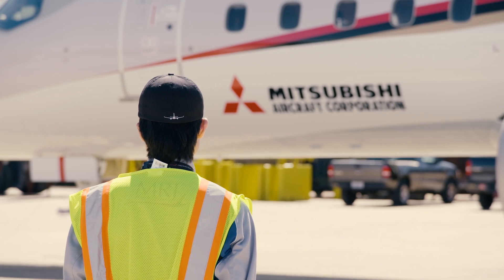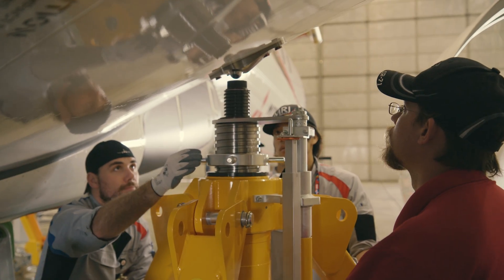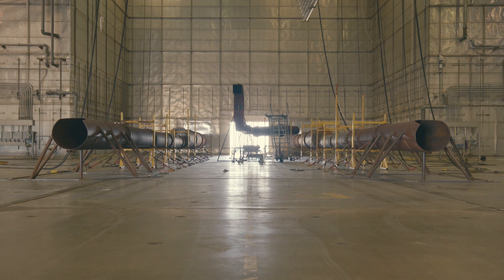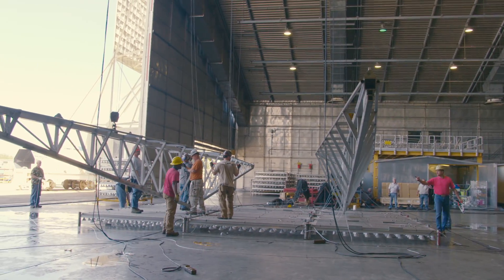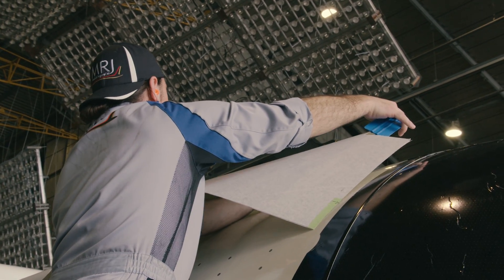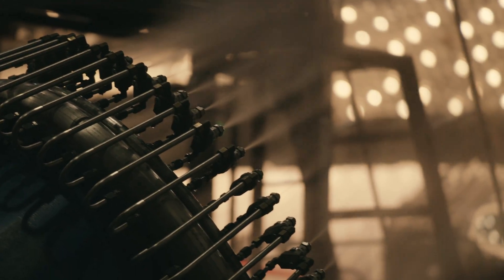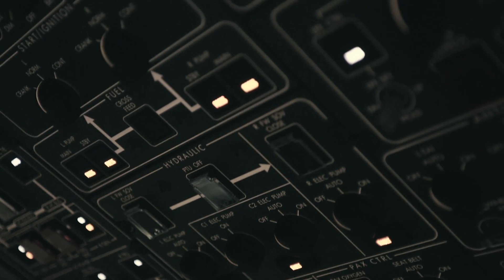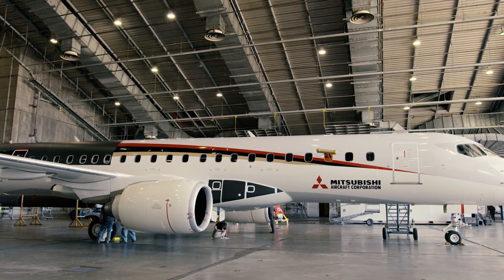Mitsubishi Aircraft Corp MRJ - Demonstration Video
Production // Commercial // Client Sample

Demonstration video goes through Mitsubishi Regional Jet's process of extreme heat impact on flight and aircraft.